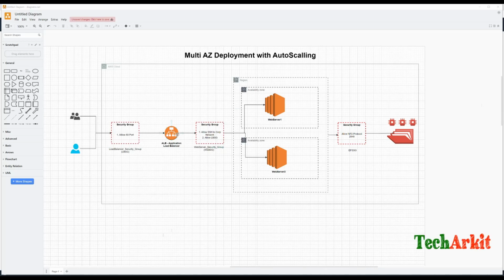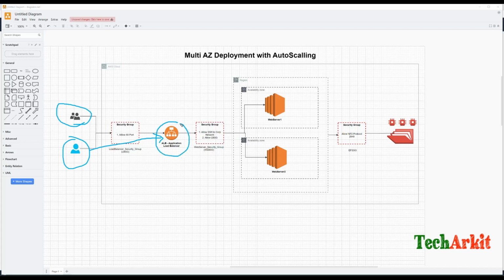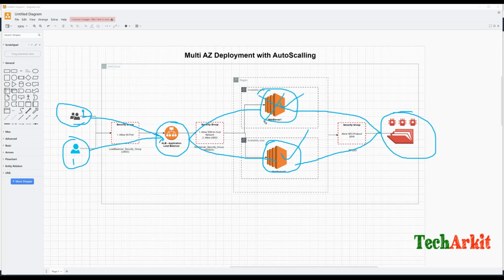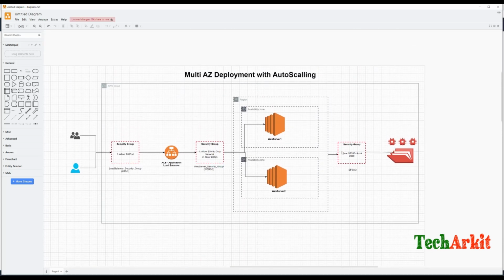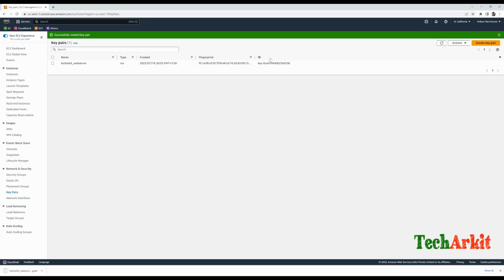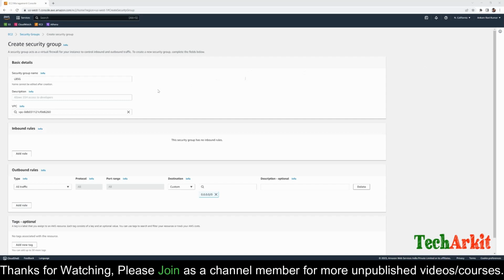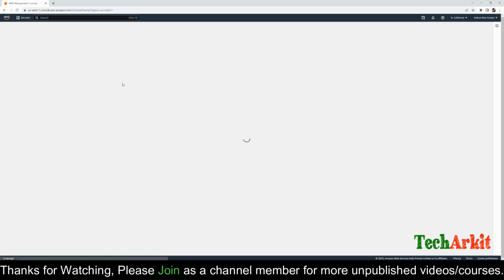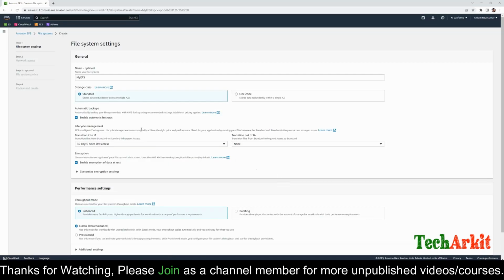Multi Availability Zone Auto Scaling Group Deployment with ALB | Tech Arkit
To deploy an Auto Scaling Group (ASG) in AWS with multi-AZ support, you need to follow these steps:

Create a Launch Configuration: A Launch Configuration specifies the AMI (Amazon Machine Image), instance type, security groups, and other configuration details for the instances in your ASG.

Configure Auto Scaling Group: An Auto Scaling Group manages the lifecycle of your instances. It ensures that the desired number of instances are running, replaces unhealthy instances, and scales the group based on defined policies. During the ASG configuration, specify the minimum, desired, and maximum number of instances you want to maintain.

Configure Network Load Balancer: To achieve multi-AZ support, you need to set up a Network Load Balancer (NLB). The NLB distributes incoming traffic across multiple Availability Zones (AZs) to ensure high availability. Configure the NLB to forward traffic to the instances in your ASG.

Configure Scaling Policies: You can define scaling policies for your ASG to automatically scale the number of instances based on various metrics such as CPU utilization, network traffic, or application-level metrics. Configure the scaling policies according to your application's requirements.

Set up Health Checks: Configure health checks to monitor the instances in your ASG. Auto Scaling uses these health checks to determine the health status of instances and replace any unhealthy instances with new ones.

Test and Monitor: Before deploying your application in production, it is crucial to thoroughly test and monitor the ASG. Verify that instances are being launched in multiple AZs, the load balancer is distributing traffic correctly, and scaling policies are working as expected.

Deploy Application: Once your ASG is set up and tested, you can deploy your application onto the instances. You can use various deployment strategies such as blue-green deployments or rolling deployments, depending on your requirements.